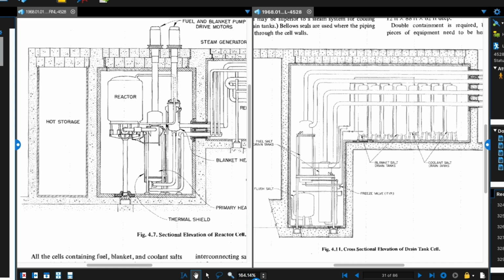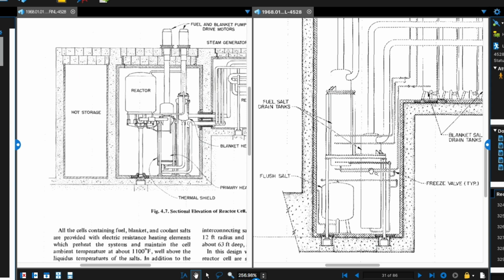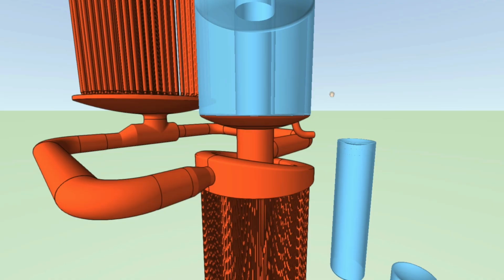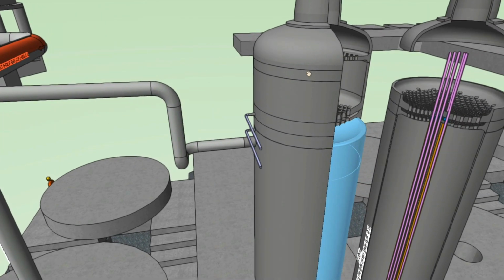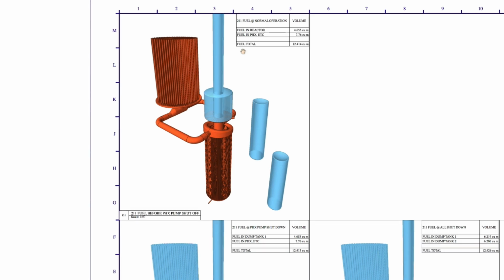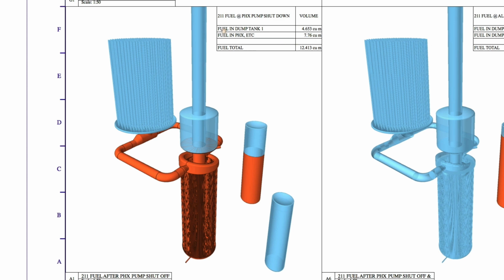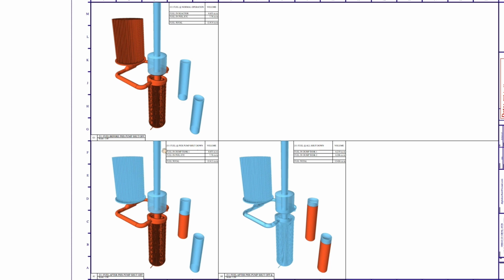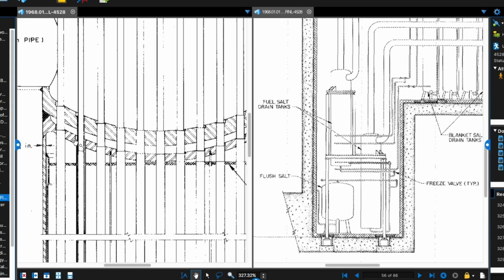2017 04 03 ORNL 4528 Fuel to Dump Tanks & Back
Note how the fuel moves around. While the fuel does drain (emergencies) the majority of the time it moves in and out of the reactor for general operations.  This work was done in 2017.